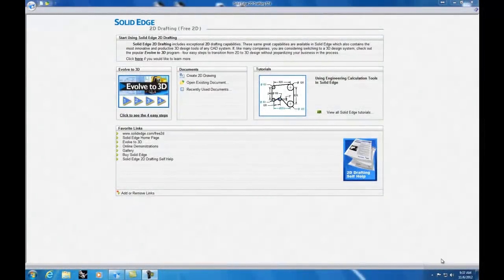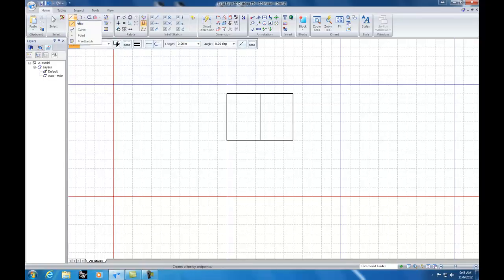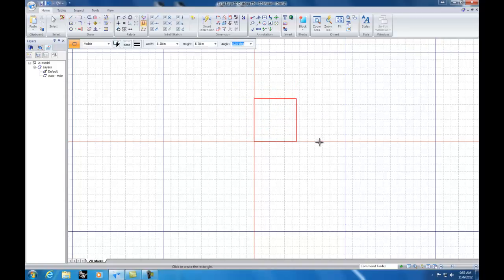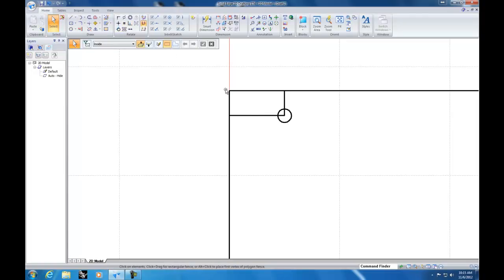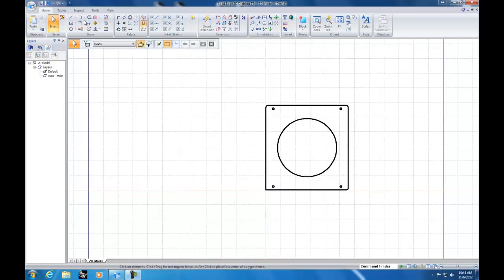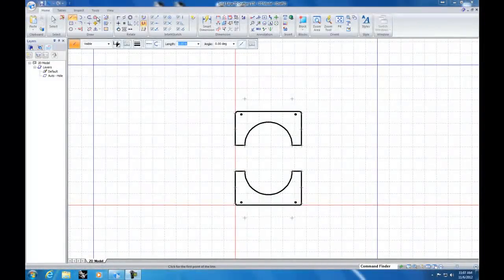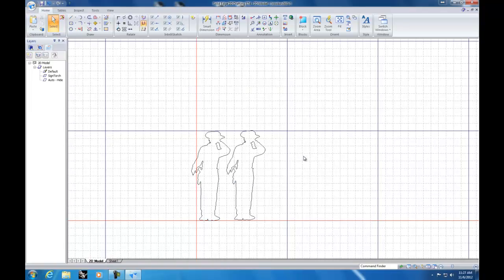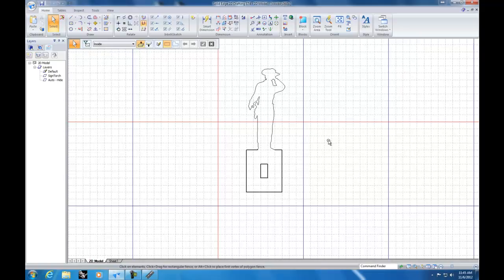Solid Edge Tutorial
Arclight Dynamics brings you a comprehensive Solid Edge tutorial that covers the basics of the solid edge 2D drafting software and is focused on it's use with the Arclight Dynamics CNC Plasma system.